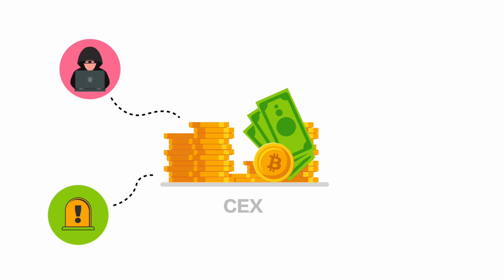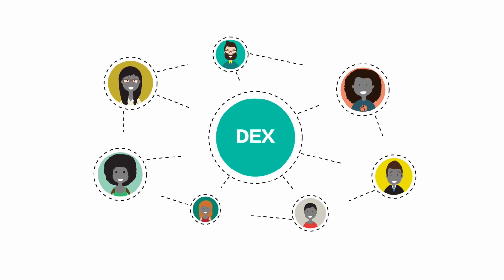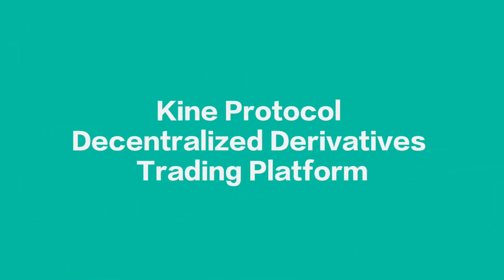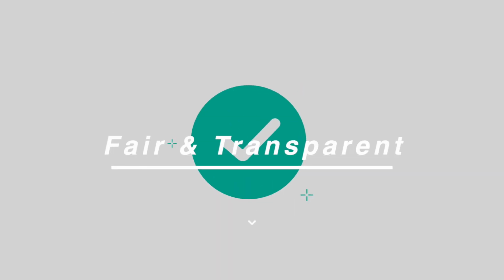Get to Know Kine: A Decentralized Trading Platform in Under 3 Minutes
Kine Protocol is the next generation decentralized crypto exchange. We are utilizing the cutting-edge Peer-to-Pool model for the perpetual futures market.

We thrive on delivering seamless, low cost and high-efficiency crypto trading experience for all users. The platform began with a Peer-to-Pool model which ensures deeper liquidity with super low slippage for a better trading experience. All transactions are supported by this engine, therefore maximizes capital efficiency.